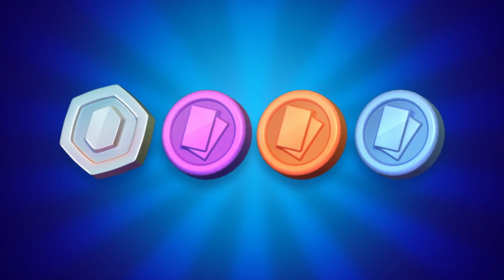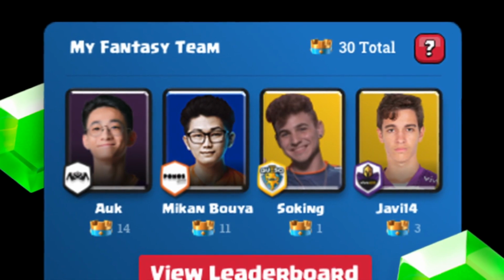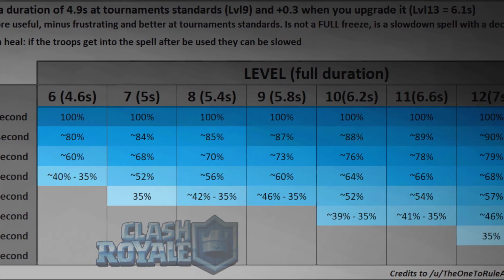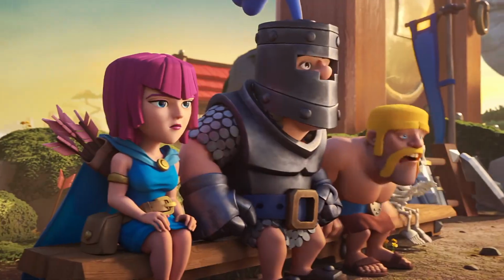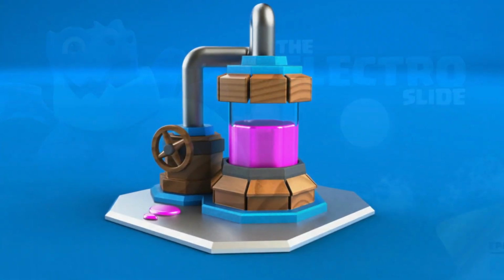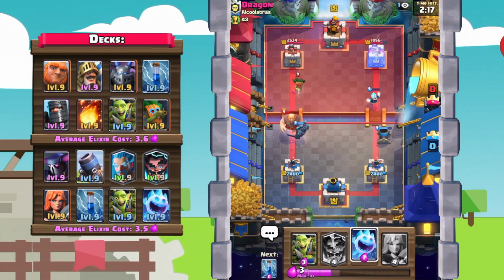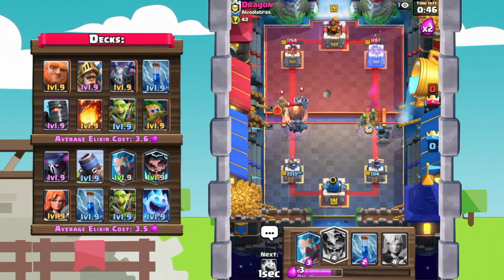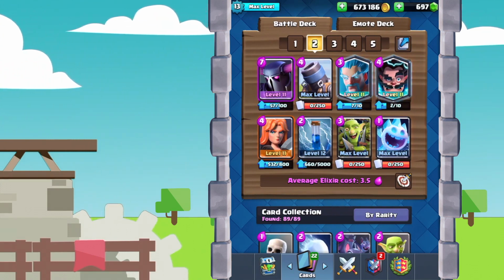FREE EMOTES COMING TO CLASH ROYALE?! ALL ABOUT FANTASY ROYALE! || Clash World Ep. 29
Hey guys, today you get the change to earn some free emotes and gems, and we take a look at some quality of life changes coming in the December update! Enjoy!
🗓 Upload Schedule ►
     Monday - Deck
     Wednesday - Opinion
     Friday - Deck
     Sunday - Clash World!